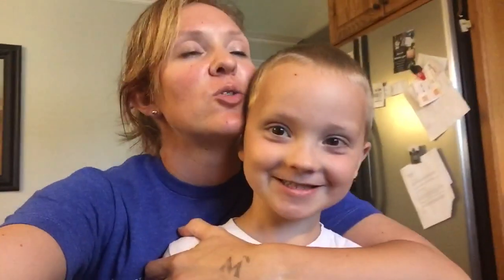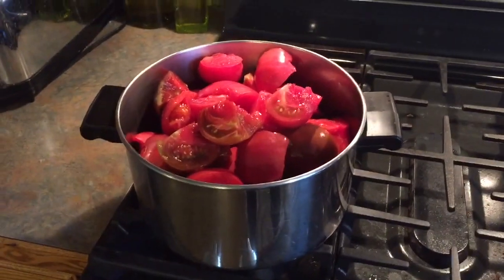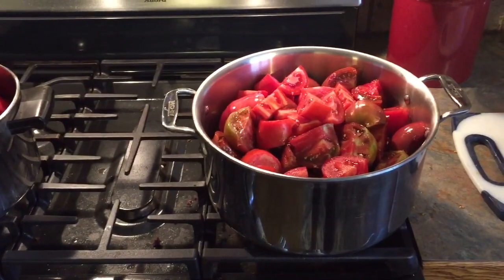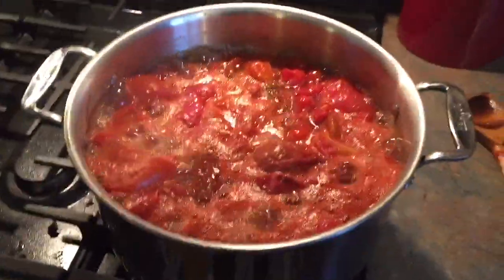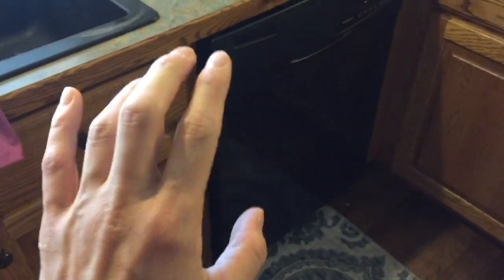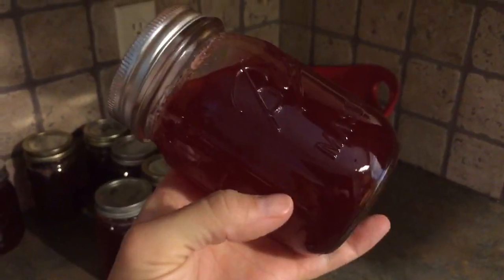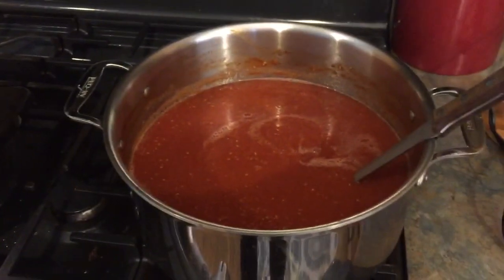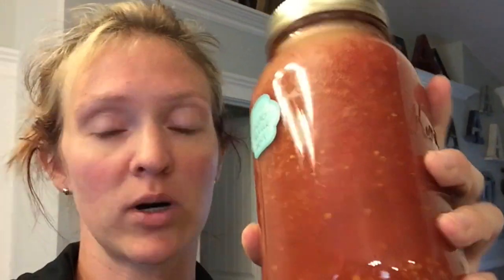The Easiest Homemade Tomato Sauce Ever | Home Canning Hacks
This is a big shortcut to making homemade canned tomatoes. Hope you enjoy!

Things I use and love:

Home Chef (Get $30 off your first box)
Ibotta ($10 for free for signing up)